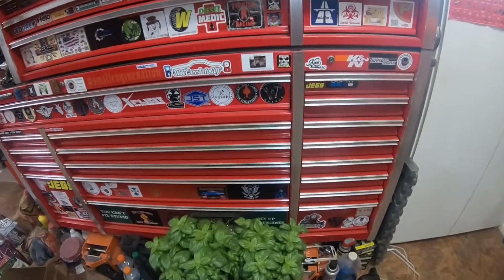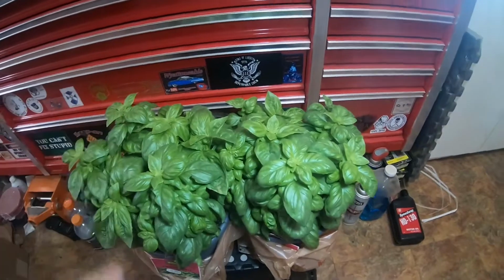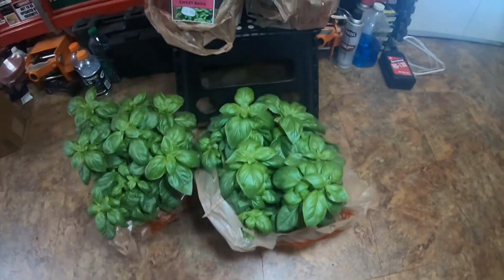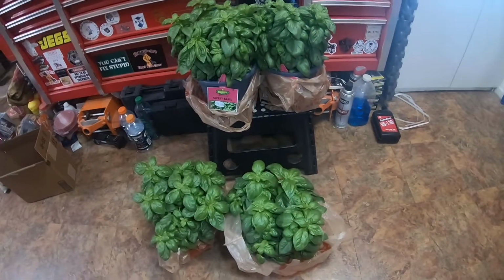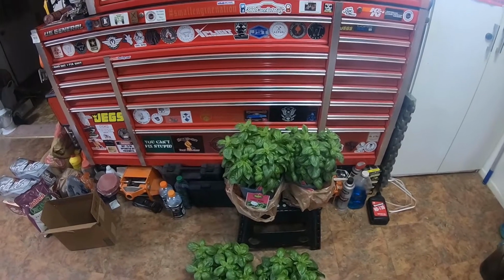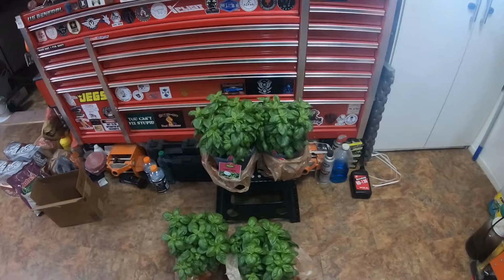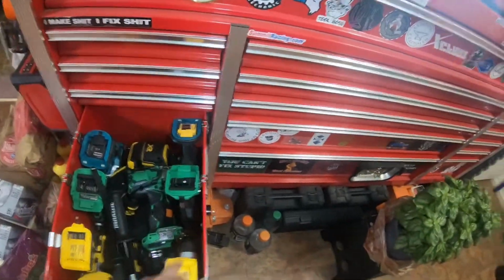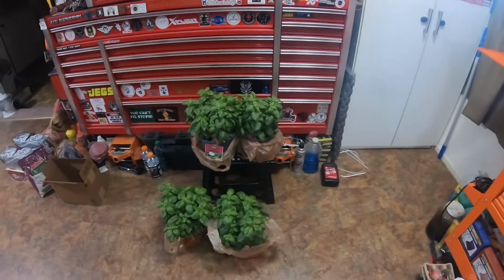Gardening - HD - 2nd Video On Sweet Basil Shout Out to Wifes Channel QL - 6 3rd 21